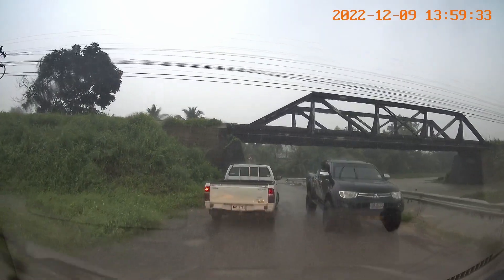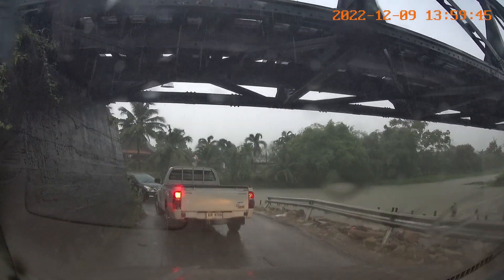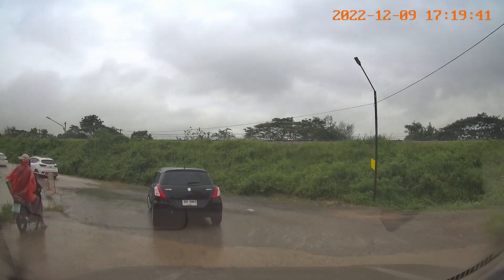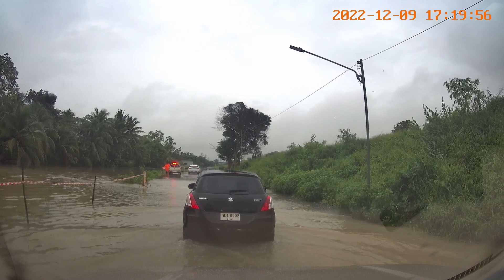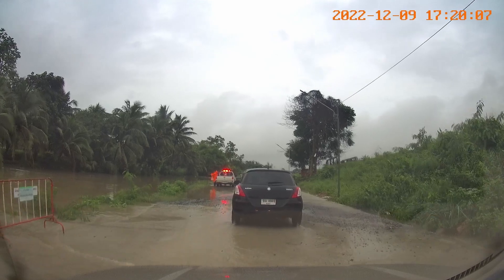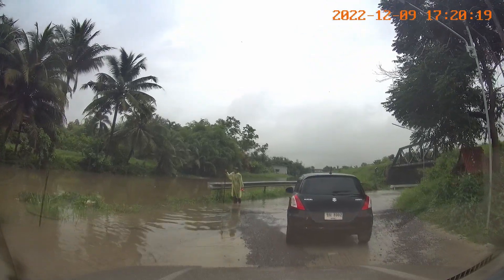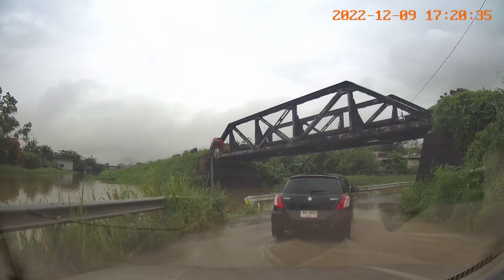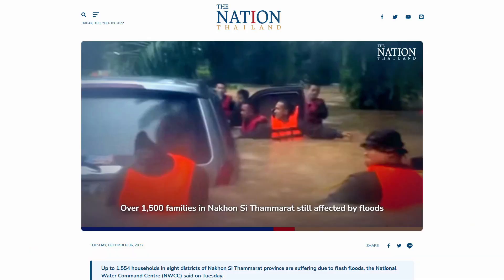Hat Yai Weather Update | 9 December 2022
*Video Description*

After yesterday's video the rain has continued and today it's been even heavier. Driving home today, I saw the first signs of flooding this wet season. This particular body of water is enclosed and unlike rain water elsewhere in the town it doesn't drain into the canal system. The rest of the town seems fine so far ... touch wood. However, if it continues to rain as intensely as it has rained today there may be more problems.

I've been told that this current storm will last until 12 December. Also, that the large canals leading out to Songkhla Lake are full. The current weather system is posing the greatest risk of flooding to Hat Yai since the big flood of 2010. If you're planning to drive over the border from Malaysia to Thailand, be aware that the Sadao/Dannok area currently has some flooding problems.

I always use Agoda to book hotels. I get the best price (with a money back guarantee if I find a better deal) and great service. Agoda is a company I trust and recommend. Use the following link to book your next hotel room!

*Are You Interested In Learning How To Read Basic Thai?*

Being able to read some basic Thai is an extremely useful skill, and actually it's quite easy. Even I can do it! Here's a link to my other YouTube channel: